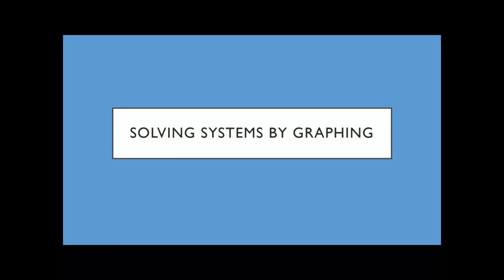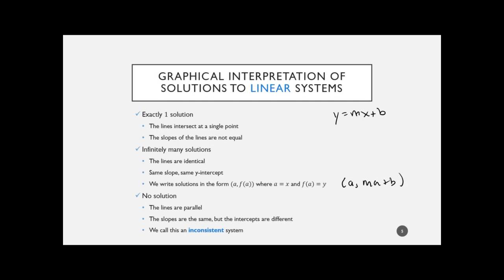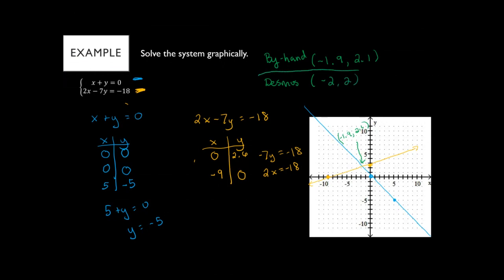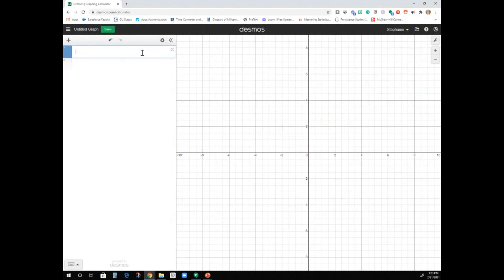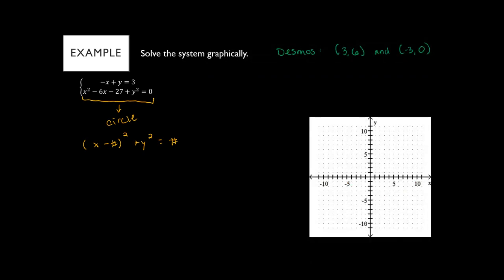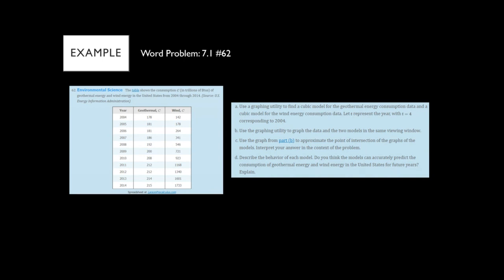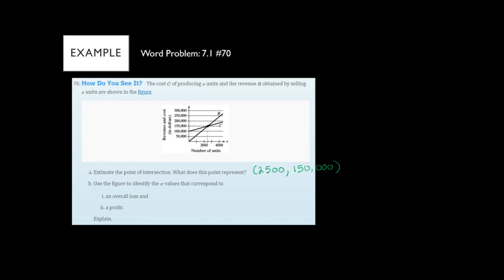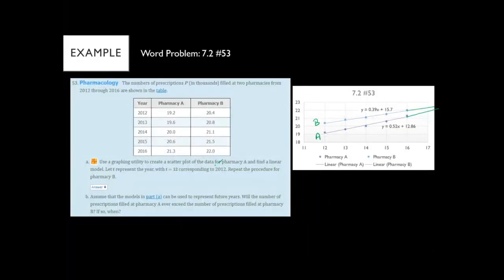MA141 Solving Systems by Graphing